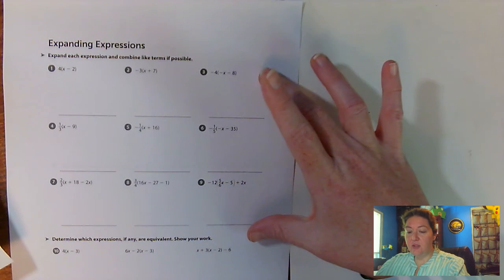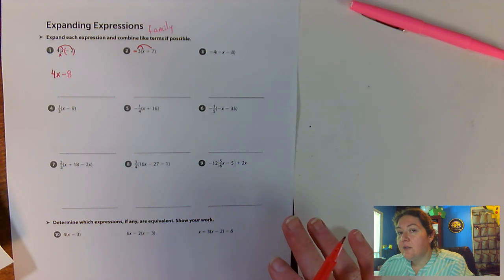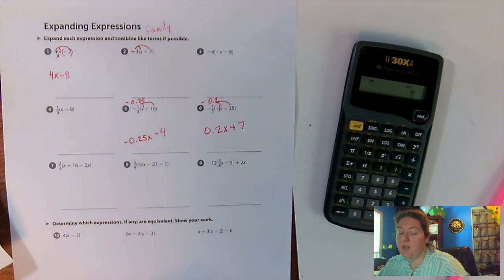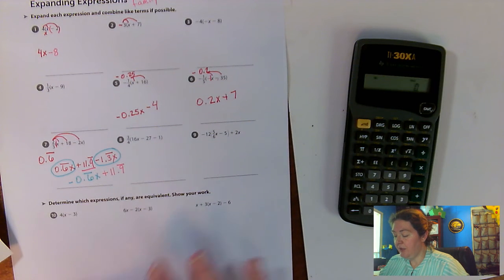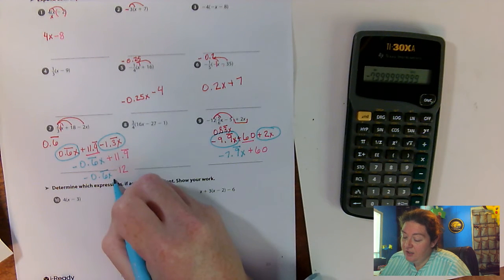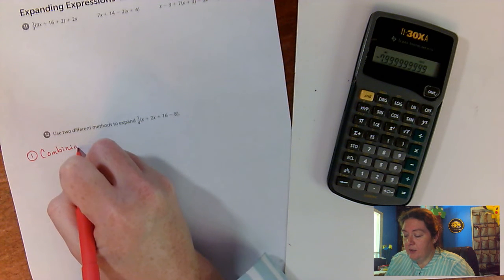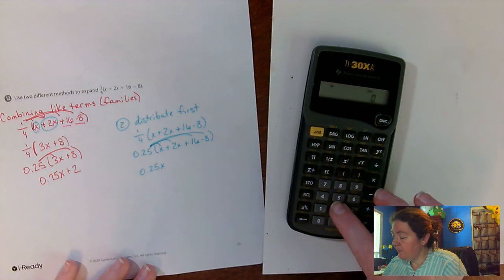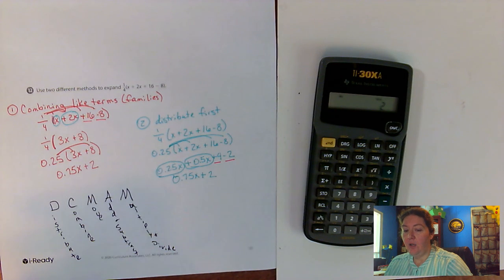7th math week 3 video 1 expanding expressions